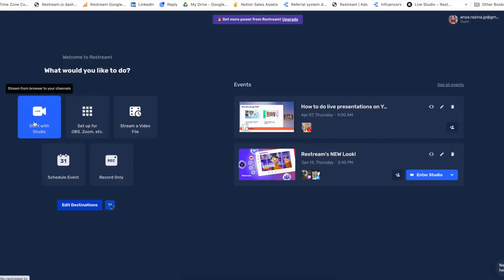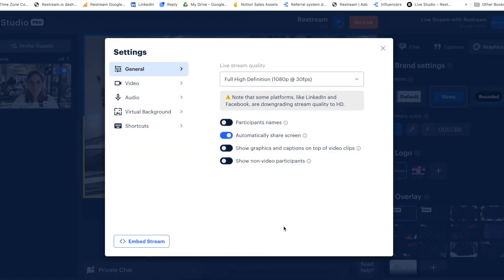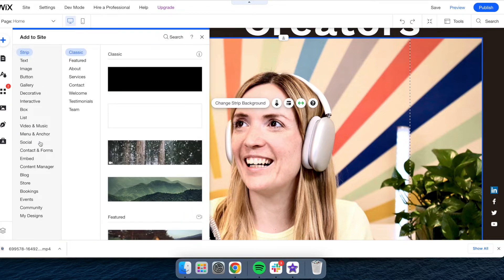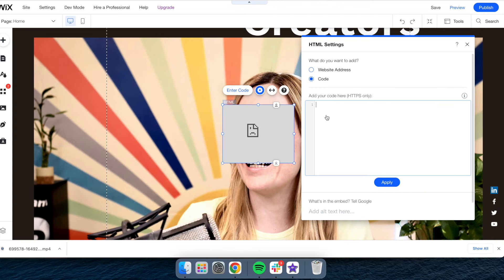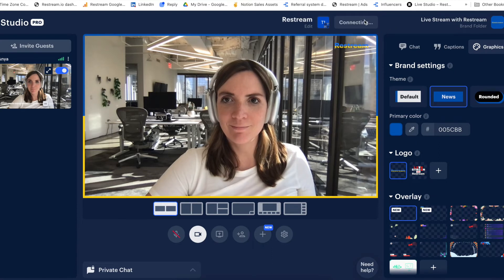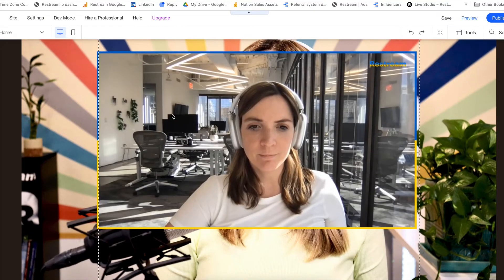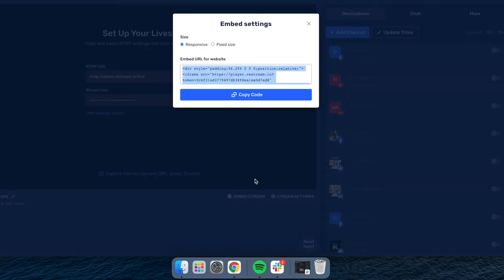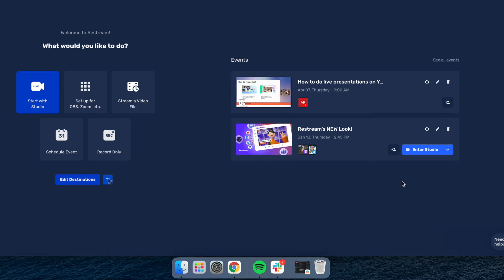How to live stream to your website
See how easy it is to stream directly to your webpage, site, or blog. Here I am showing how to set it up on your Wix website and Restream Studio.

You can create your videos in OBS or other streaming software and send them LIVE to a Squarespace or WP website just as quickly.

You can add links to YOUR website where you stream in the comments.